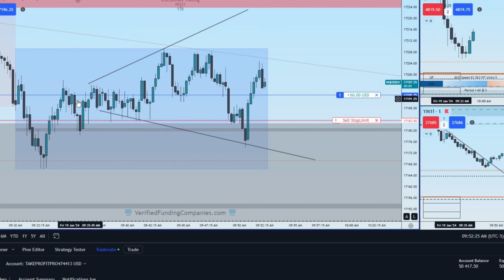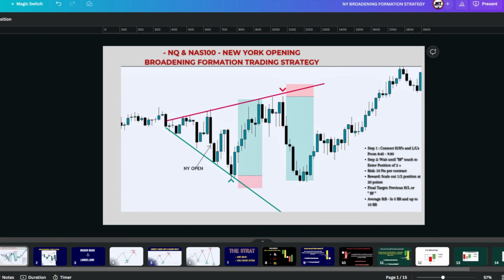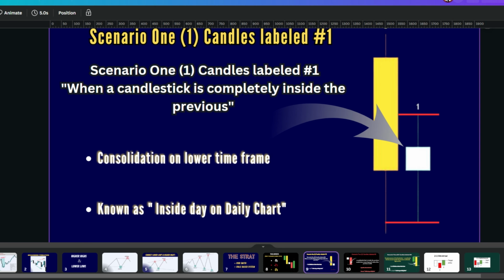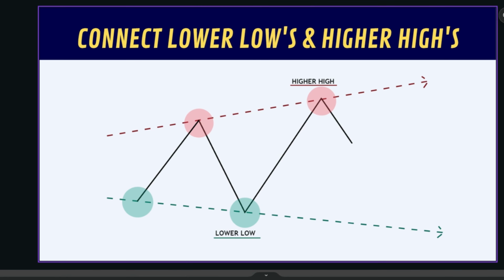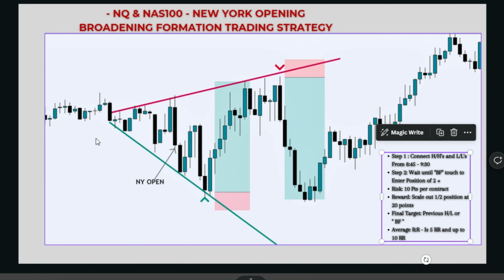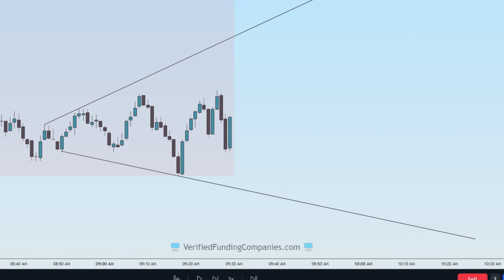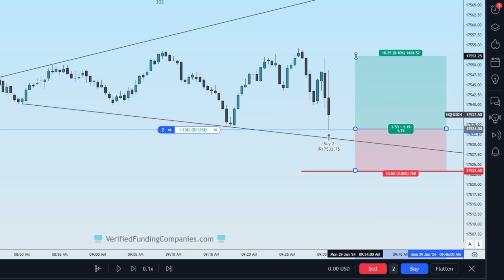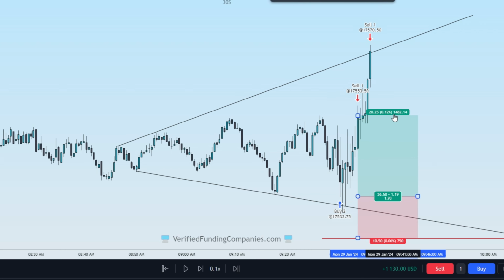Precision Strategies NY Open 2026 | Broadening Formations Live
Learn how to trade Broadening Formations to Level up your Day Traging Broadening Formations and day trade the strat will take you to the next level of understanding

Dont  be the helpless trader!

This is Known in the smart money concepts trading world as Inducement ICT concepts.

00:00 Introduction to Broadening Formations
00:14 Live day Trading
00:44 Day Trading Broadening Formations
00:49 Day Trading Strategy in Action
02:30 The Importance of Live Scalping
02:58 The Origin of Broadening Formations
03:13 Remembering Rob Smith
04:15 Understanding the Strat
06:04 Applying Broadening Formations in Trading
08:29 Step-by-Step Trading Strategy
09:03 Live Trading Demonstration
14:19 Invitation to Trade Live
15:36 Join the Trading Community
16:43 Closing Remarks and Invitation